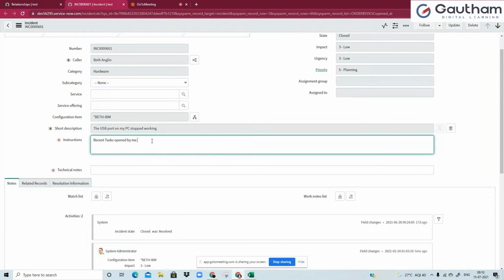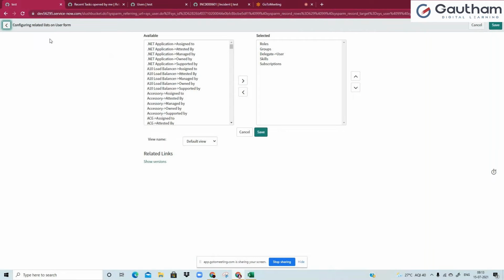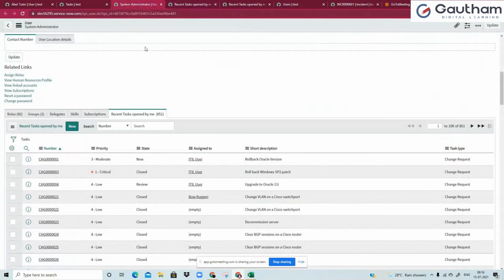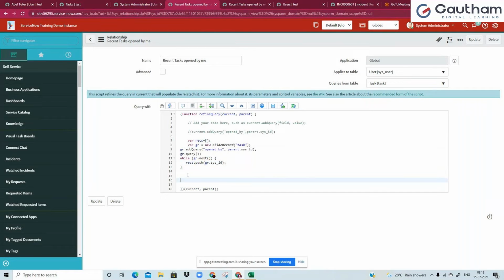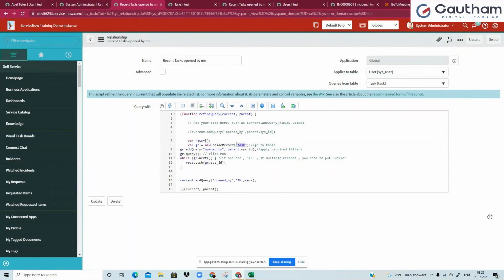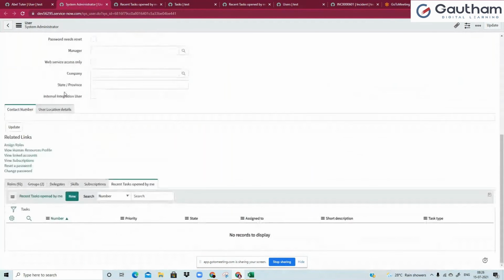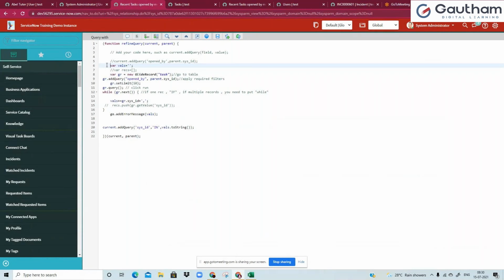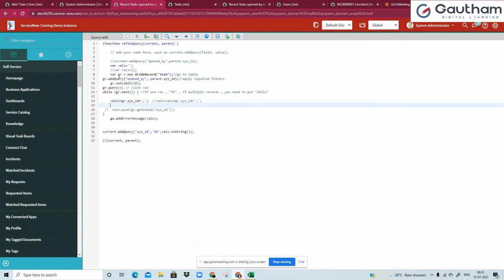What is Related list? | Related List in ServiceNow | ServiceNow Admin and Developer Training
In ServiceNow, a "Related List" is a user interface component that displays records from a related table on a form. It provides a convenient way to view and interact with records that are associated with the current record. Here's an overview of Related Lists in ServiceNow:

Displaying Related Data:

A Related List allows users to see records from a related table on the form of a parent record.
It provides a way to view and access data that is connected or linked to the current record.
Relationship and Association:

Related Lists are based on relationships between tables in the ServiceNow database.
They display records from a table that has a reference field pointing to the parent table.
Configuration and Customization:

Administrators and developers can configure Related Lists to display specific fields and control the visibility of columns.
They can also define sorting and filtering criteria to customize the data displayed in the list.
Multiple Related Lists:

A form in ServiceNow can have multiple Related Lists, each displaying records from different related tables.
This allows users to view and manage various types of related data in a single interface.
Interacting with Related Data:

Related Lists provide actions and functionalities to interact with the related records.
Users can perform operations like creating new records, editing existing records, deleting records, or navigating to the details of a related record.
Contextual Data Access:

Related Lists are contextually aware and display only the related records that are relevant to the current parent record.
This helps users focus on the data associated with the specific record they are working on.
Enhanced User Experience:

Related Lists improve the user experience by providing quick access to related information without navigating away from the current form.
They enable users to conveniently view and manage associated records without the need for additional searches or manual cross-referencing.
Related Lists in ServiceNow enhance the usability and efficiency of forms by displaying associated records from related tables. They provide users with a comprehensive view of related data, allowing them to easily navigate, interact, and manage records within a specific context.